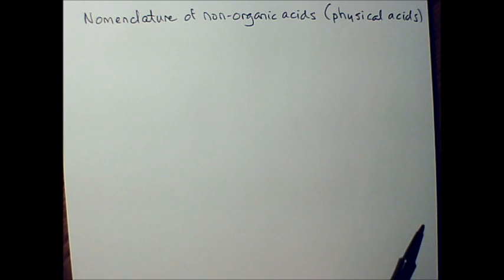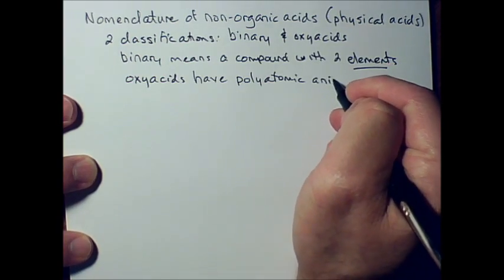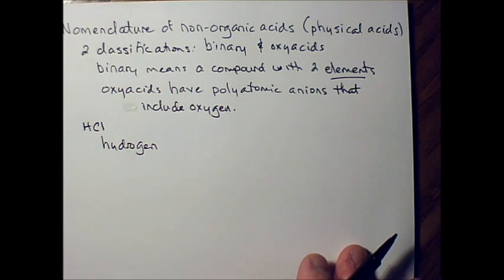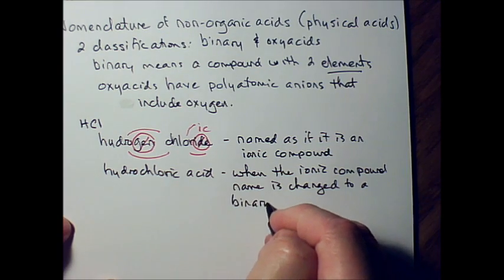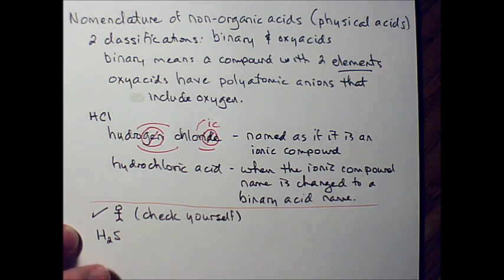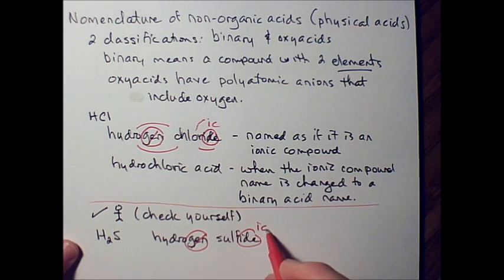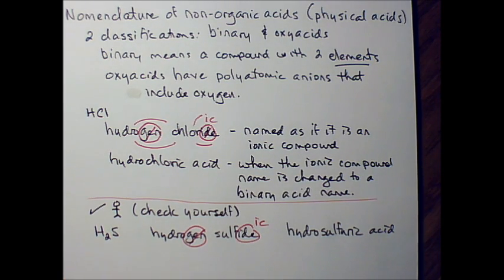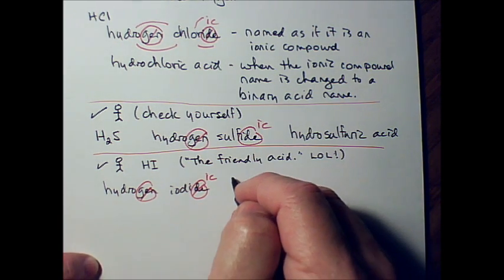Binary_Acid_Names_Pt1